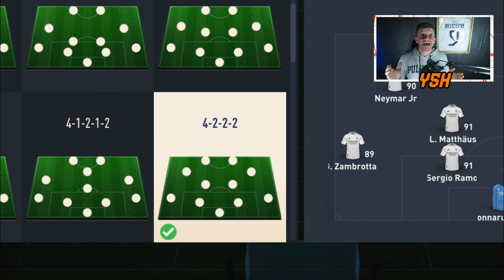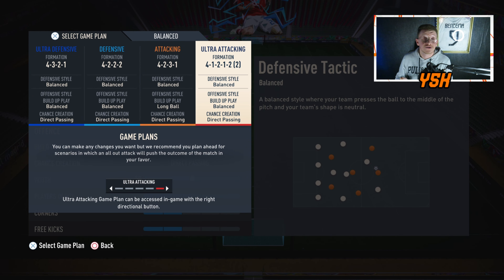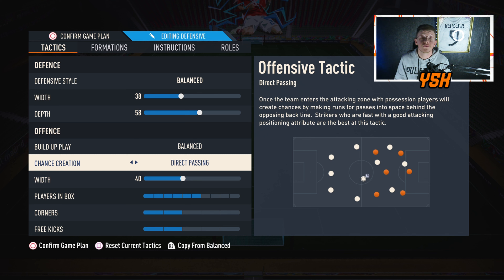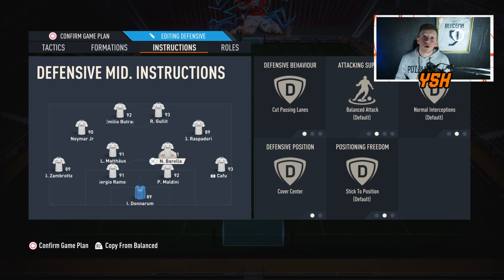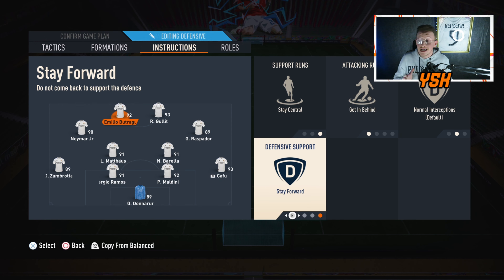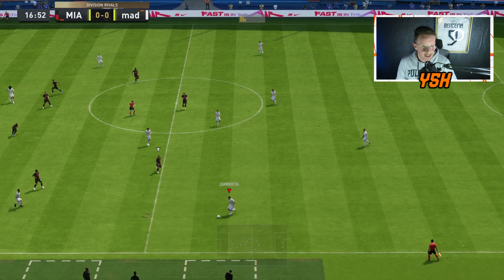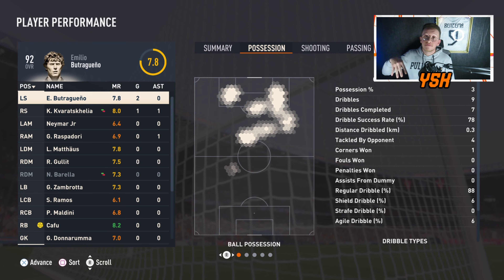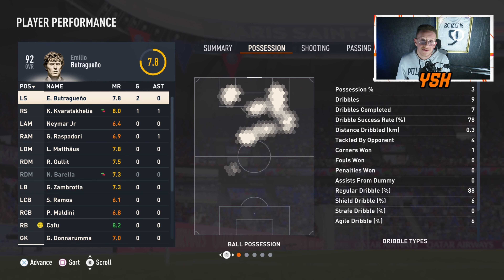FIFA 23 BEST 4222 CUSTOM TACTICS - Best Custom Tactics Post Patch!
4-2-2-2 BEST FORMATION CUSTOM TACTICS POST PATCH
TACTICS AFTER PATCH
BEST TACTICS POST UPDATE
fut champions custom tactics
rank 1 fut champs
BEST CUSTOM TACTICS
4231 BEST CUSTOM TACTICS
4321 BEST CUSTOM TACTICS